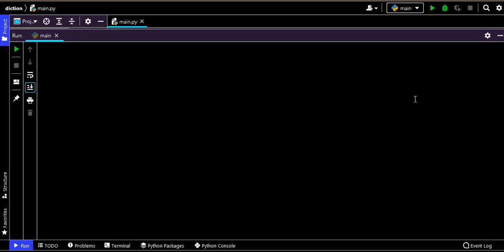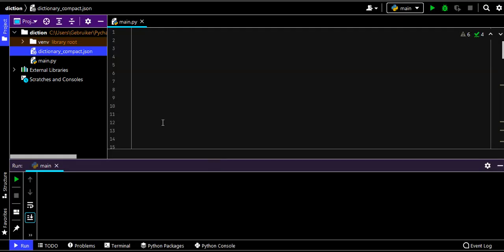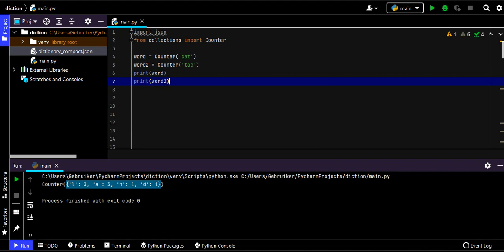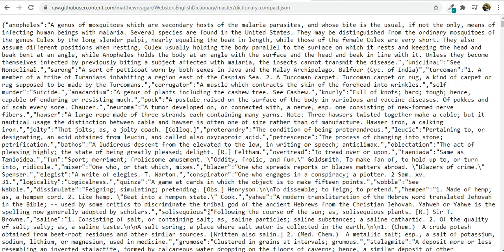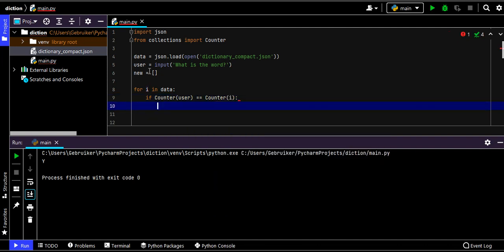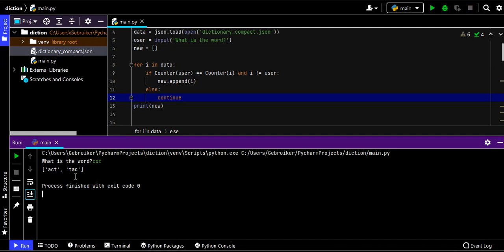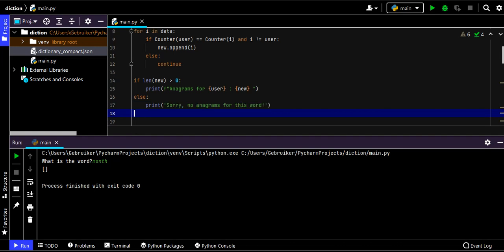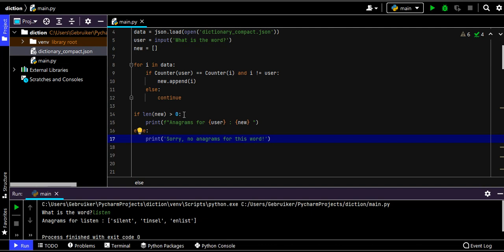Python | Webster's Dictionary Anagrams Finder in Python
We'll use Webster's English dictionary and Python to find anagrams! You enter a word and all the anagrams of the word based on Webster's Englsh dictionary are given! We use Counter() instead of sort() to check for the similarity of letters and the frequency of letters in a word. This is a beginner Python tutorial.